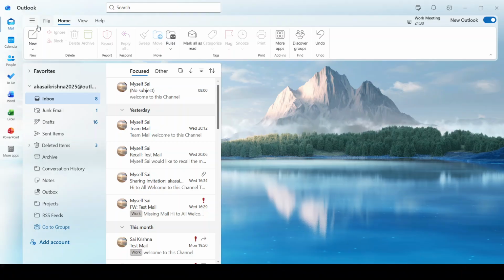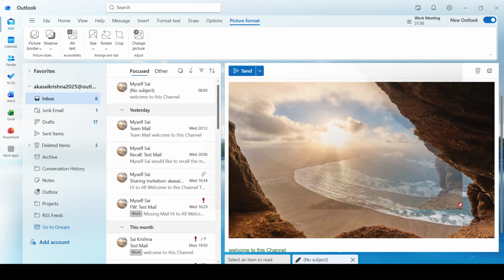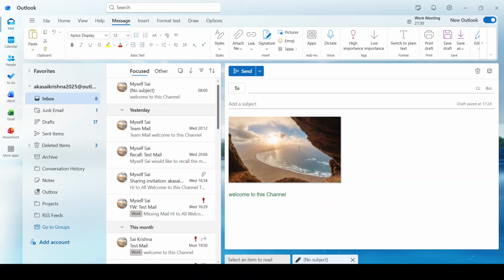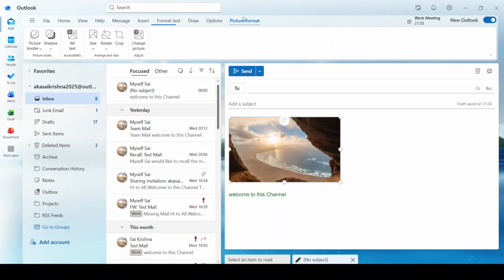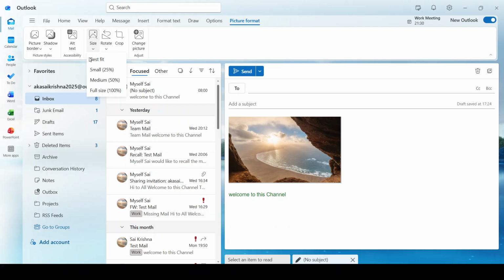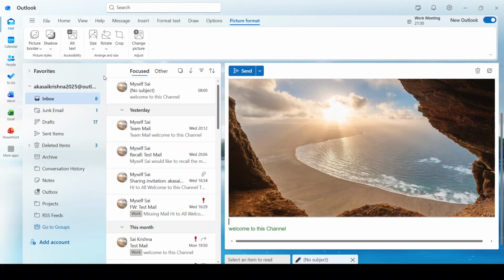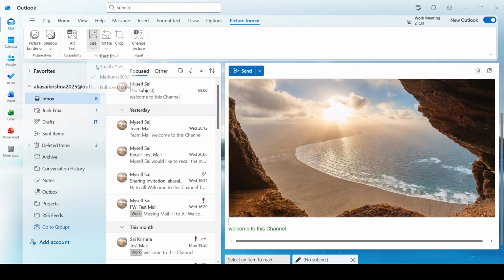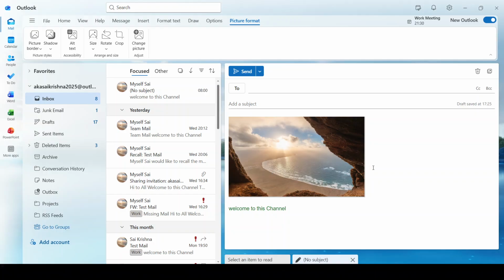How to Resize Photo in Outlook 2026 (Step By Step)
Learn How to Resize Photo in Outlook in this video.

In This Video, We'll Show You 👇
Outlook Photo Resize
Resize Image Outlook
Outlook Email Image Size
Change Photo Size Outlook
Outlook Picture Resize
Outlook Attachment Image Size
Resize Pictures For Outlook Email
Outlook Photo Compression
Outlook Email Image Optimization
How To Shrink Photos For Outlook
Outlook Email Photo Editing
Adjust Image Size Outlook
Outlook Email Attachment Size Limit
Resize Photos Before Sending Outlook
Outlook Insert Picture Resize
Outlook Email Tips
Outlook Tutorial